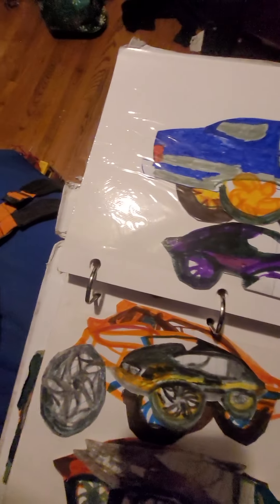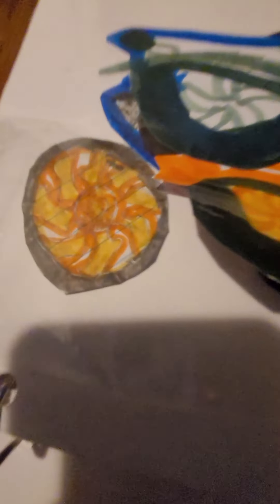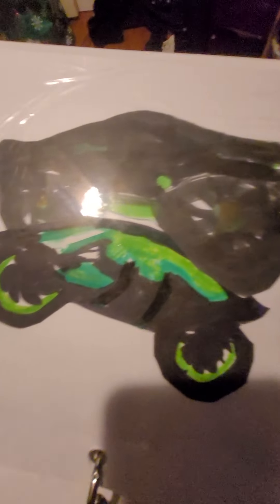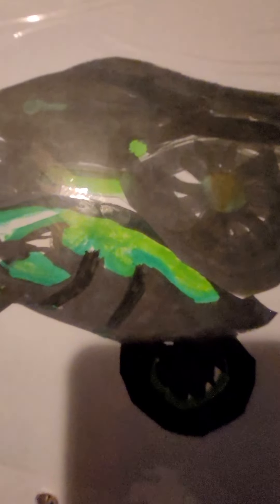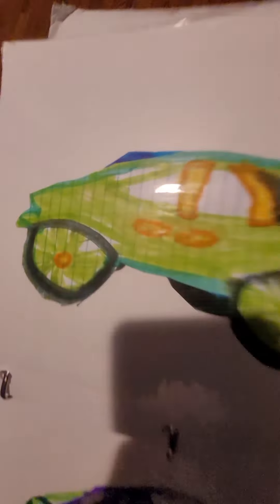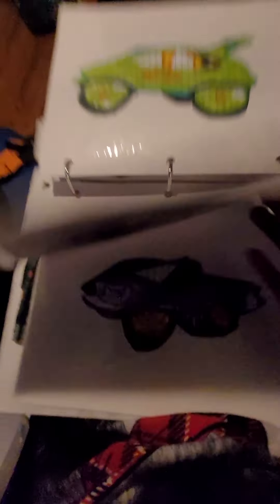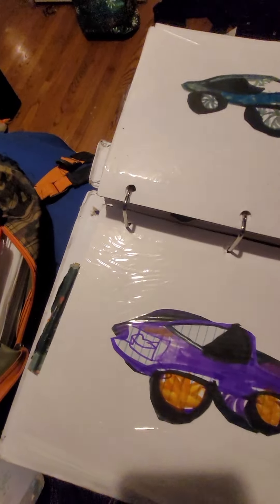Playboard GZ car 78 Chevy board call